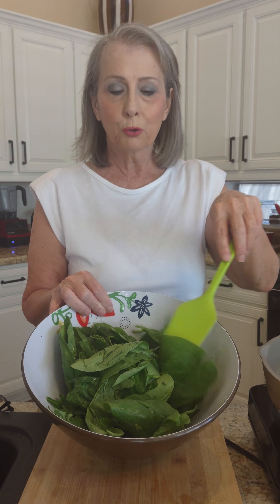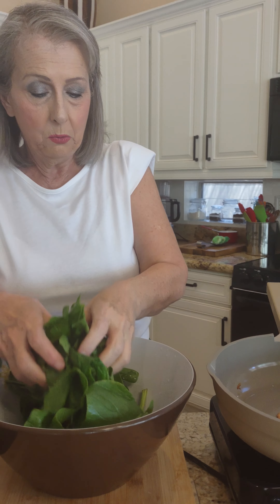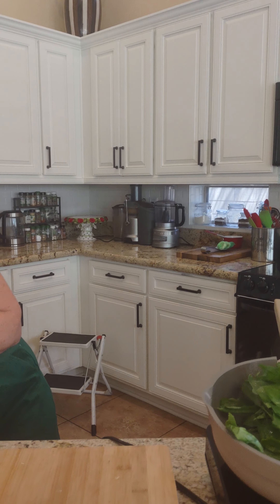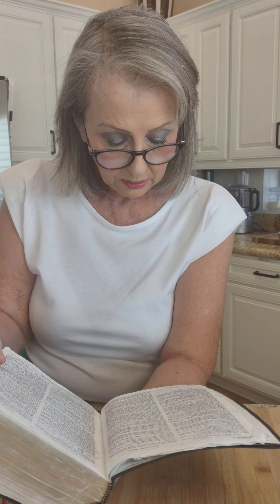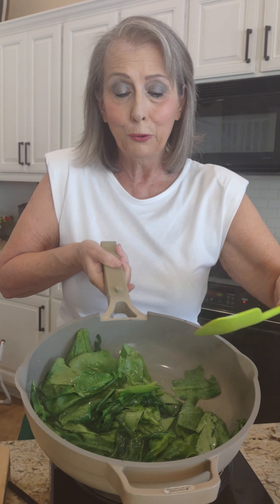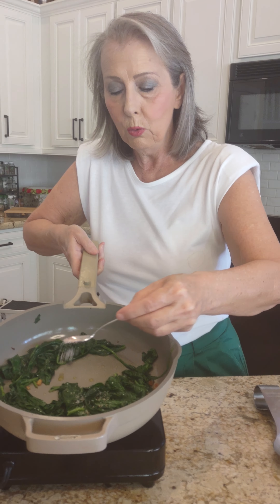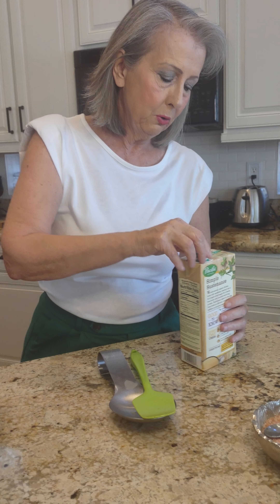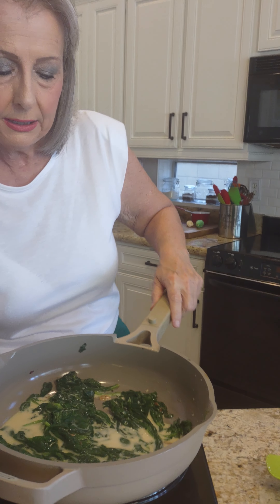Green Creamed Spinach for Provision livingfood lifeinthe kitchen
First, saute garlic, and then add washed spinach.  Cover and cook till the spinach is wilted.  YUMMY!
This is a superfood!
Add a little cream/or bone broth for a creamy dish.  Enjoy this side dish of nutrition.

Genesis 1:30
"I have given every GREEN plant for food. And it was so."
Master Chef God